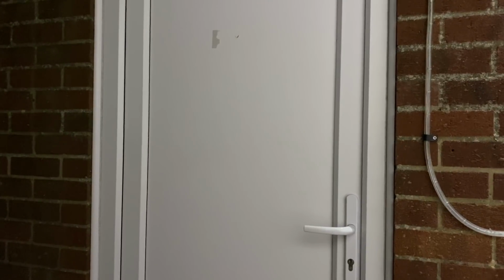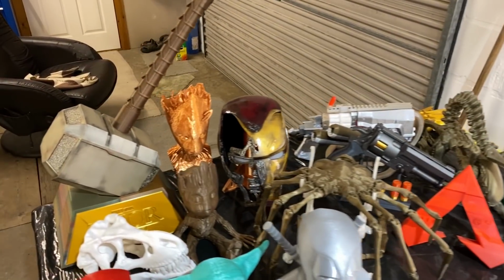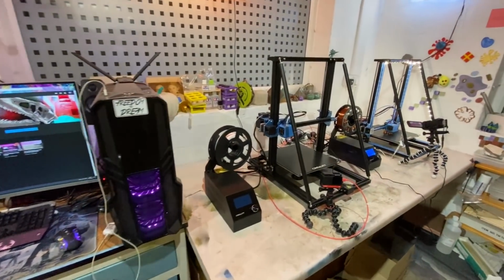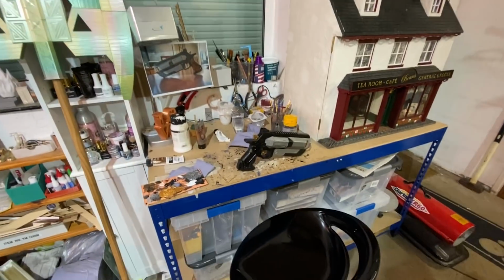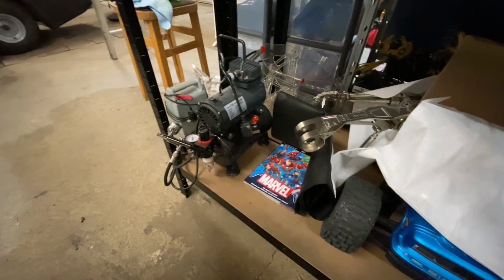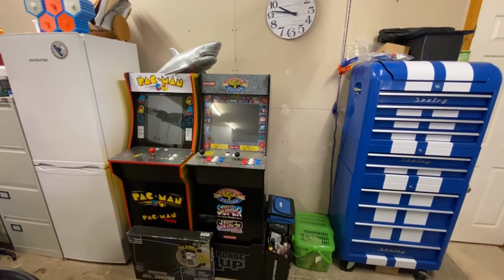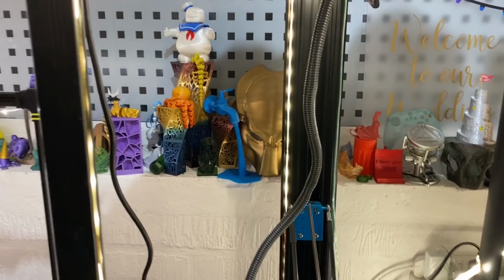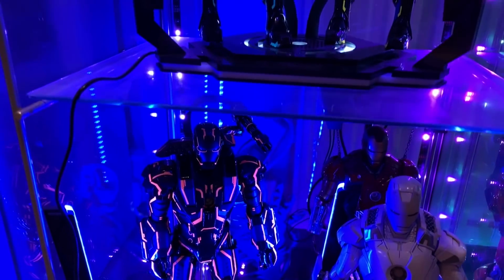Welcome to the Cave - #2 - Matt Bean (Beanie's Hobbies) Cave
Here's a new feature for the channel. I would like you to show off your cave, hobby room, workstation, workshop. Please submit your videos to my email